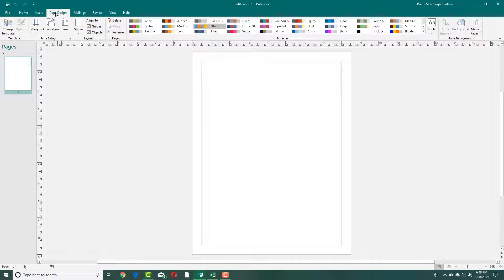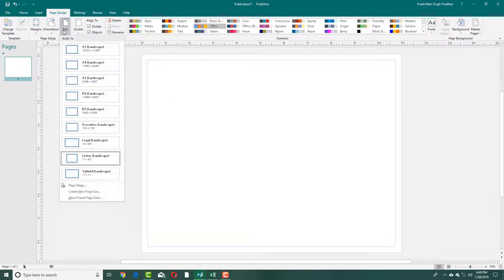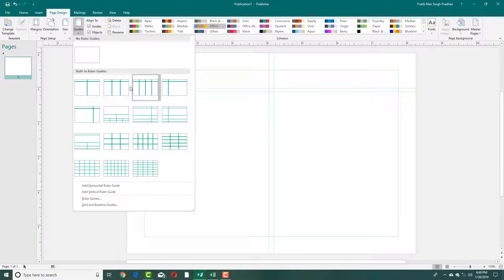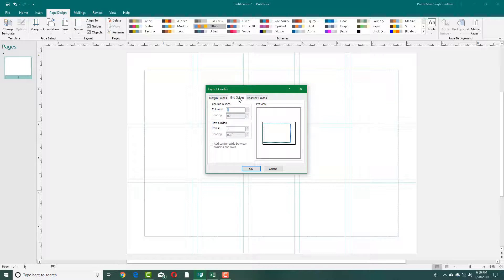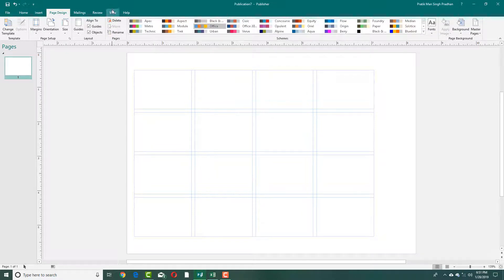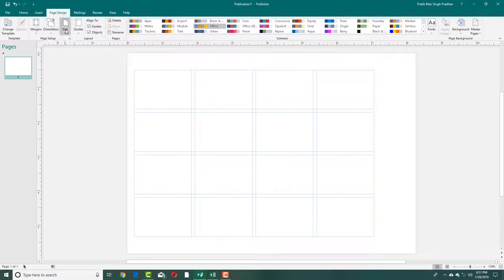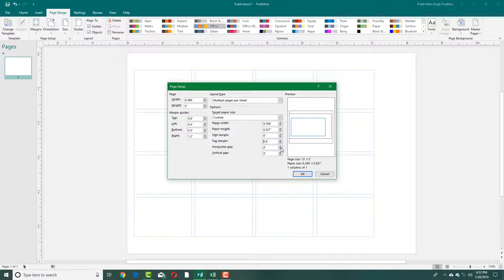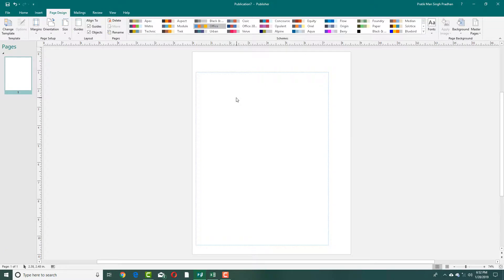MS Publisher Tutorial - Lesson 5 - Page Adjustment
In this tutorial, we will be discussing on Page Adjustment in Microsoft Publisher.